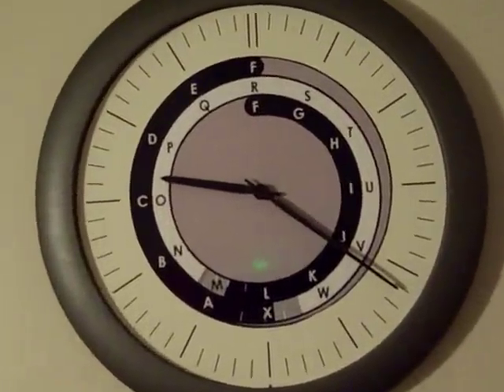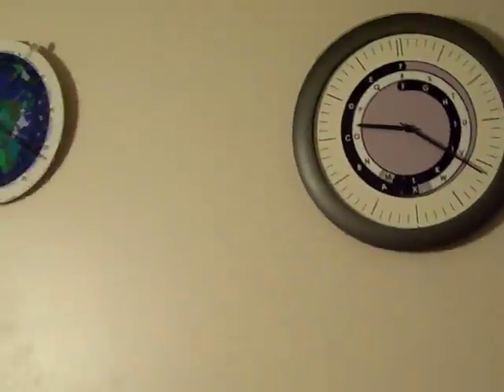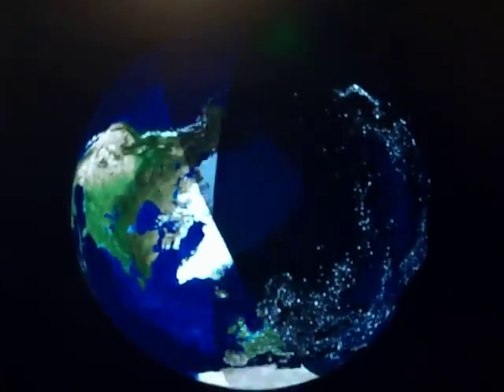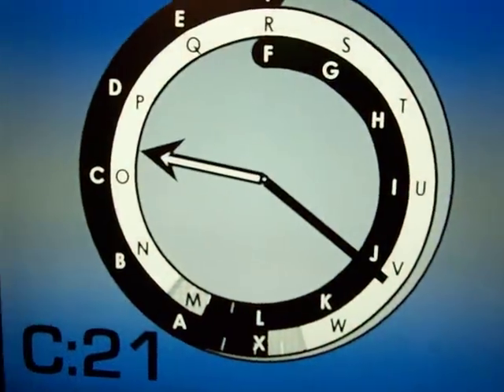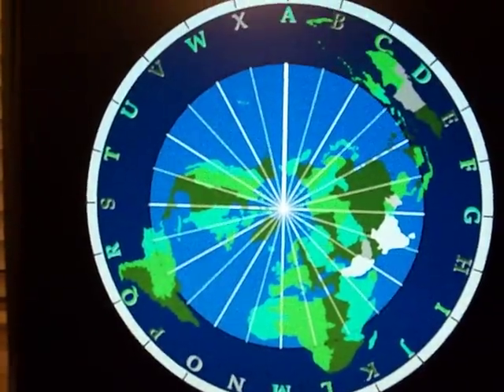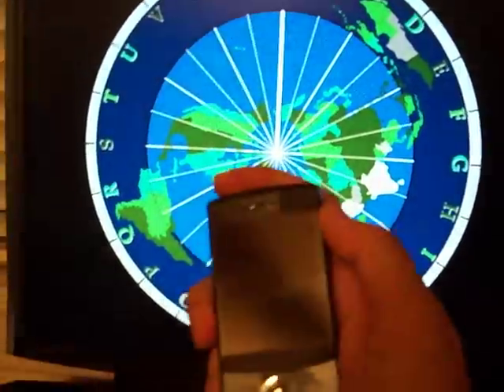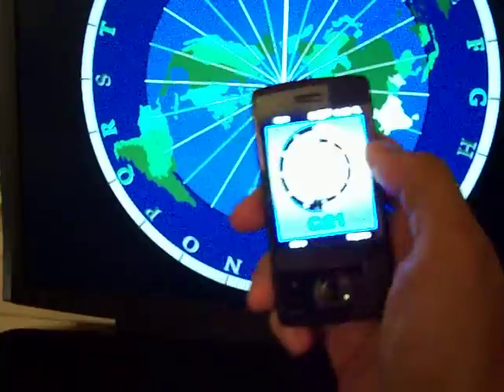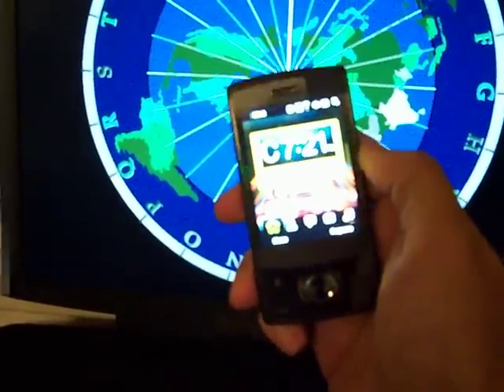Cooperative Earth Time, a new global time standard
For Google's Project10tothe100:

Cooperative Earth Time (CET) is a time system that displays local and global time simultaneously, with no conversion needed to switch between them. It does this by defining a standard with the same local time we use today, but replacing Greenwich Mean Time with a global time that is equally relevant to everyone, everywhere. The height of the Sun above the Greenwich Observatory (GMT) is irrelevant to, say, someone in Sunnyvale communicating with someone in Beijing, or anywhere else outside the Greenwich Meridian. But what is meaningful to all is to specify the time of day as where the Sun is overhead on the Earth. Like Tokyo, then later Delhi, then Cairo, etc. That one particular longitude of the Sun is the same for everyone everywhere as it moves from one zone to the next with the Earth spinning beneath it.

CET labels these 24 zones with 24 letters in sequence, starting with A at the International Dateline. Fifteen minutes after the Sun crosses the Dateline, the global time is A:15, with local time in Sydney being 10:15, almost two hours before their local noon. CET makes a seamless combination of global and local by stating the time as A10:15. At that same moment in Sunnyvale, the time is A16:15 (or A 4:15pm).

CET is displayed on a conventional analog wristwatch with the clockface simply labeled with 24 global letter-hours adjacent to the corresponding local hours. They are spiraled twice around with day/night being delineated in white/black. Local time is read normally, and the global time is read simply by reading the letter that the hour hand is pointing at (the letter in black when it is nighttime).

A 24-hour clockface for CET shows all local times along with the global time on a North Polar projection of the Earth.